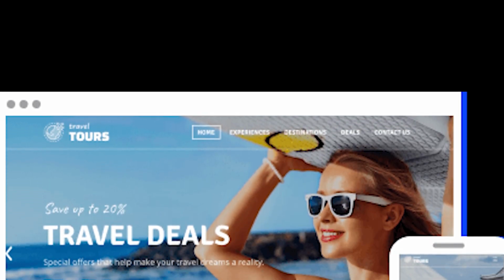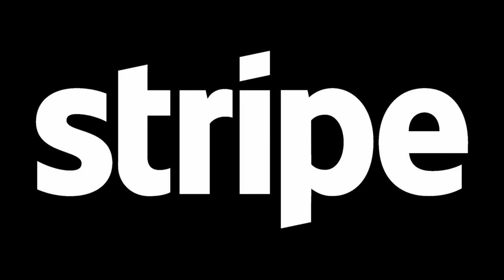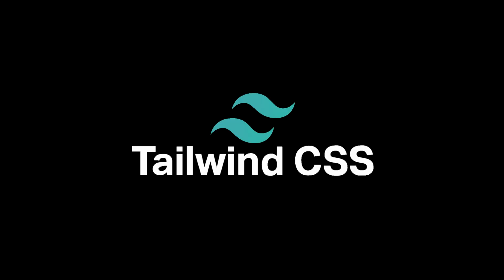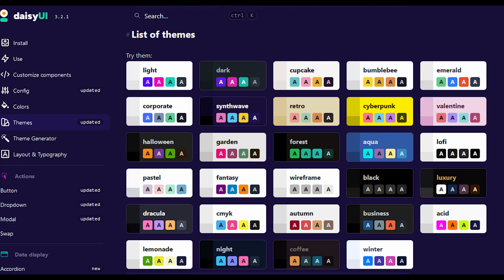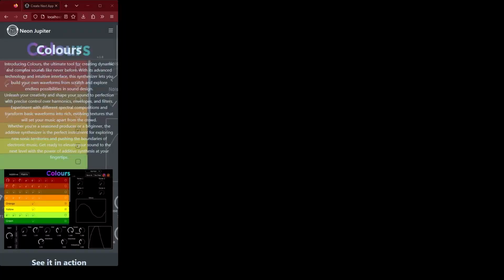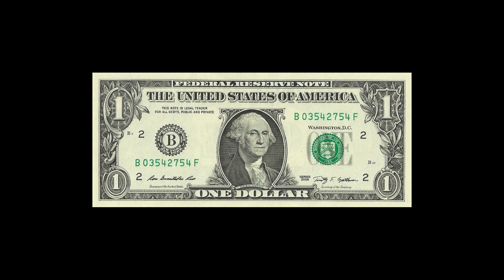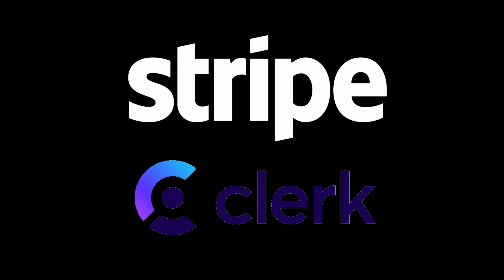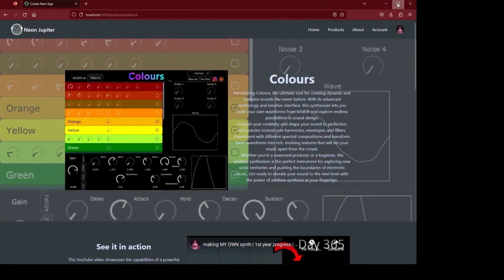From Start to Finish: How I Built a Website for my Audio Plugin | Next.js | Colours DevLog ep. 3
How would you make a website to sell your VST3 synthesizer online? Today I'll show you how I made mine using Next.js, Tailwind, DaisyUI, Clerk and Stripe.